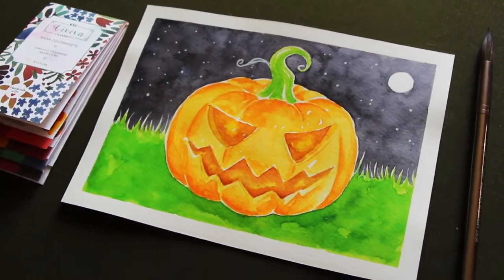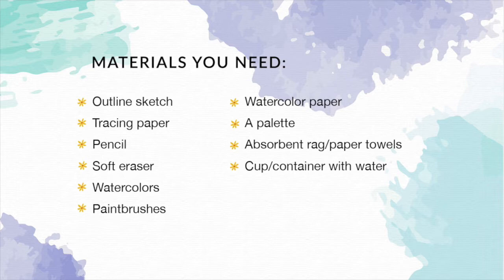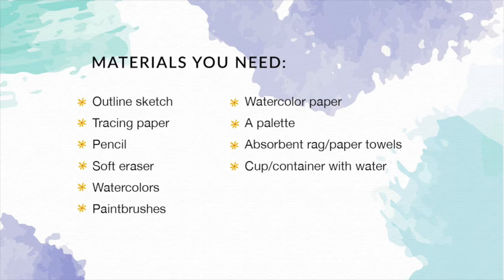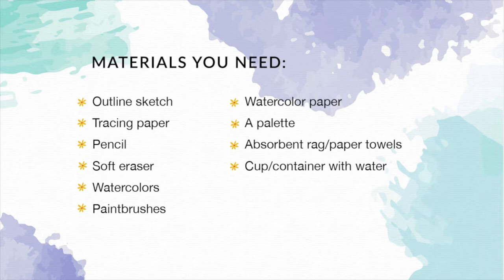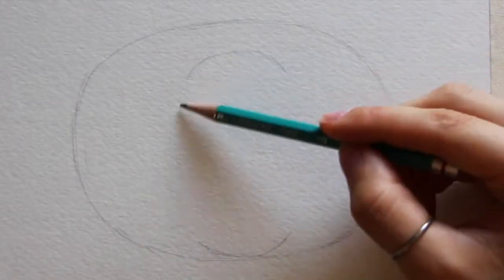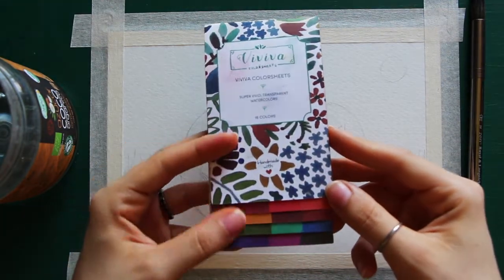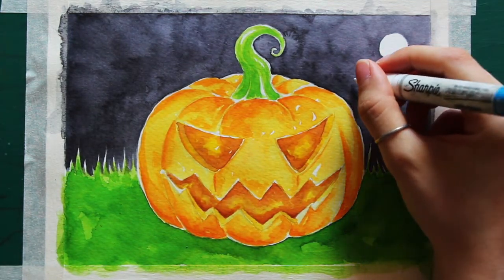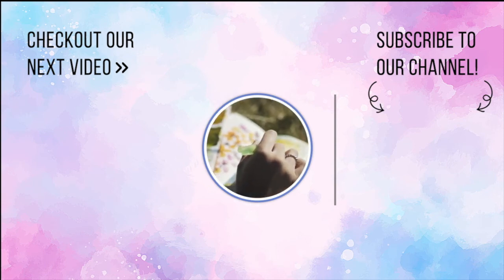Step by Step Watercolor Tutorial | How to Paint a Jack O'Lantern for Halloween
'How to Paint a Jack O'Lantern for Halloween' is a step by step watercolor tutorial to help you paint a simple yet beautiful Jack O'Lantern for this halloween.

DOWNLOAD this sketch and paint it yourself. Link is below :)

In this video, you can learn how to draw and paint a realistic carved pumpkin on a green field with a dark sky in the background. Pay attention to the different shades of yellow and orange in this painting. The beauty of this artwork lies in the way different shades and gradients of the same color can create a nice, layered effect. You can use this technique to paint other fruits and objects with watercolors.

This is a step by step watercolor tutorial and the artist will walk you through each step patiently. Feel free to pause the video and take your time to paint as you follow along.

We bring you fresh, fun and informative watercolor tutorials regularly :)

Step by Step Jack O'Lantern - Pro Tips to get the most out of this video

-Watercolors are tons of fun, but they can be tricky to get used to. Water control (staying mindful of the amount of water in our color mixtures, in our paintbrush bristles and also of how wet our paper is) is a very important thing to practice. Remembering these four things will help:

1) Add more water into your color mixtures to make them lighter and more paint to make them look darker and more saturated.
2) Always remove excess water from your paintbrush bristles before continuing with your painting by gently scraping them on the edges of your water container, the walls of your paint mixing palette, or by blotting the tip on your absorbent towel.
3) Even when we’re using paper that is intended for water-soluble mediums, wet paper is fragile paper, and it’s very easily overworked/damaged. Allow your paper to dry in between layers and come back later to darken areas or add more details, after it has dried.
4) When you’re looking for soft, blurred-out edges, use the wet-on-wet technique and drop your paint onto pre-wetted paper or a layer of paint that is still wet. When you’re looking for sharp, clean edges, make sure you paint on paper that is dry (this is referred to as the wet-on-dry technique).

-You can decide whether to practice your freehand sketching when you’re creating your preliminary outline sketch or if you’d like to download an outline sketch and transfer it onto your sheet of watercolor paper (The Viviva Easy Sketch or tracing paper is recommended but any transferring method will do).

-The artist explains how she creates her different color mixtures on a separate paint mixing palette before using them in her painting. If you’re looking for similar color results, it’s recommended to follow along with this part of the process as well. A paint mixing palette will also allow you to add a bit more water to your color mixtures in order to start with light, translucent color and manipulate your color to water ratios as you move forward.

-Don’t go for perfection! Focus on enjoying your brushstrokes, the colors you lay down, and the effects unique to watercolors. Have fun while you practice and learn and this will help you make faster progress as an artist!
- When you are done, give yourself a pat on the back and a small treat. This is super important, because if your mind thinks painting is a good activity, you will naturally want to do it again and get better with time
Remember, it is not about creating a masterpiece. It is just about experiencing the joy of painting.

We'd love to see your work. Post your work on instagram with the hashtag vivivacolors and we will check out your artwork!

Erika Lancaster is an artist, content creator and educator currently living in Monterrey, Mexico. She's obsessed with creating art and helping others grow artistically.